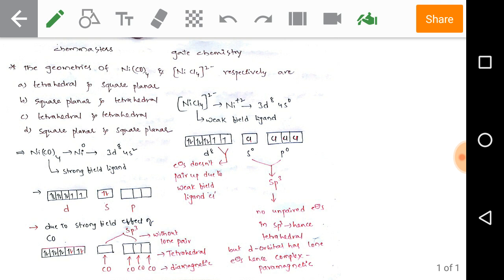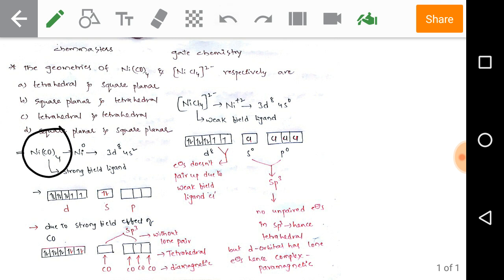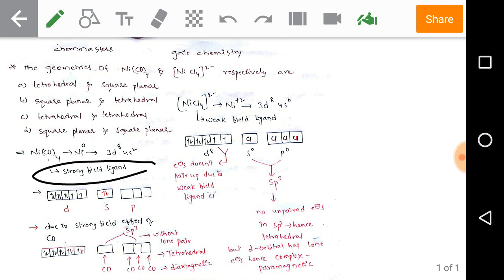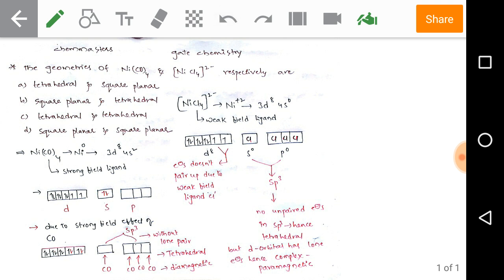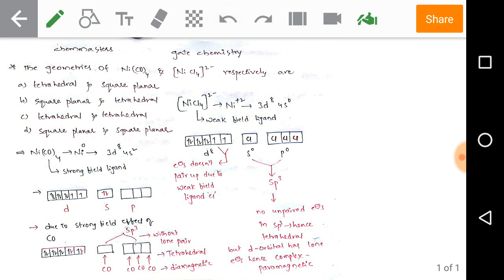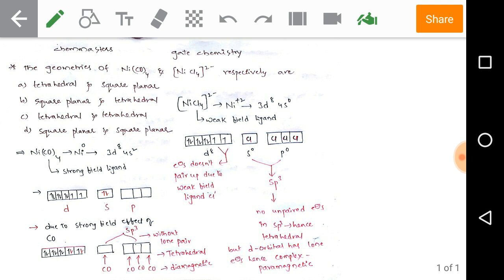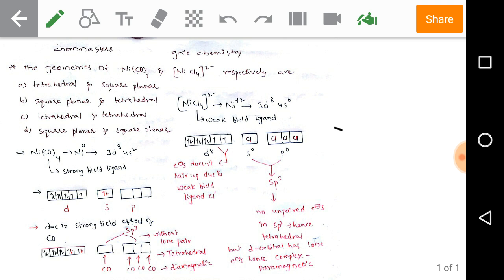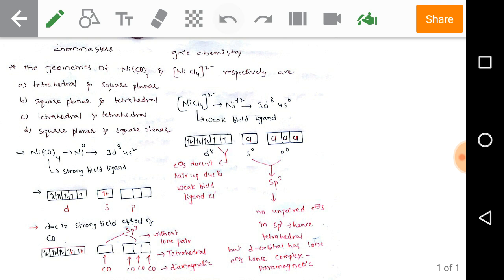geometries of transition metal complex-gate previous year solved problems (chemmasters.online)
get mobile app chemmasters from Google play stores to get more sample videos and join a course to on chemmasters to succeed by just playing video lectures on your hands.
gate chemistry
JL/DL/SET
IIT chemistry, degree, classes,
we do research for ur success